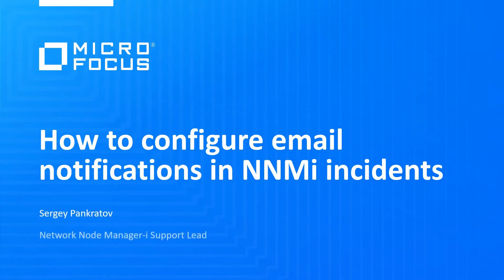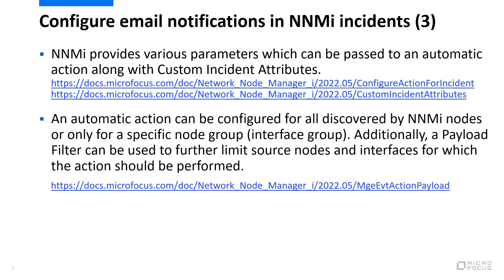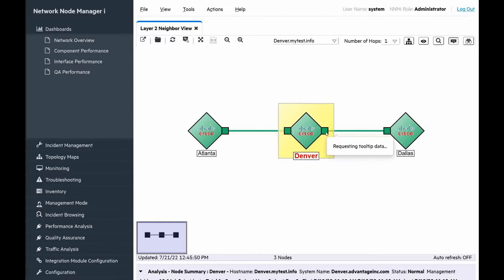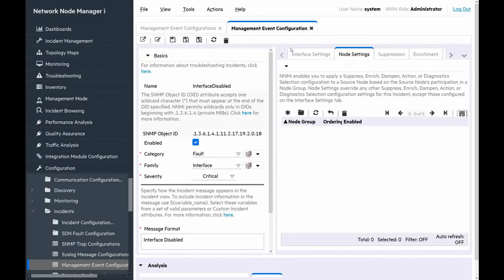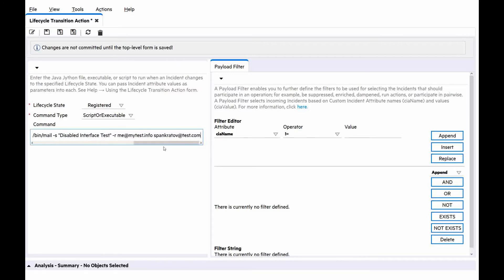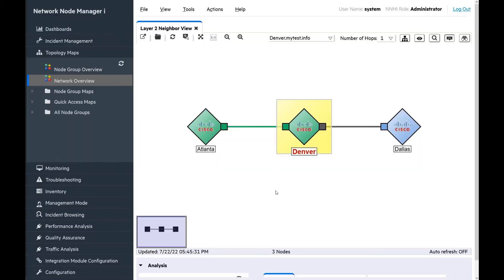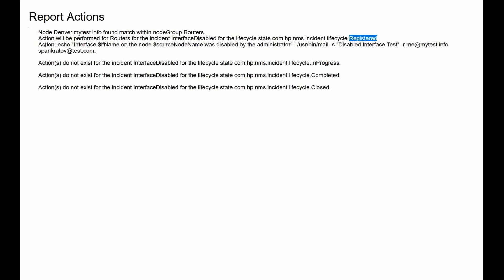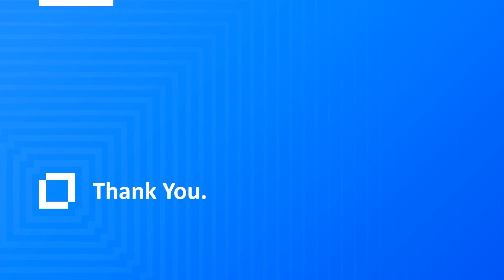How to Configure Email Notifications in NNMi Incidents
The video demonstrates the process of email configuration in NNMi incidents.